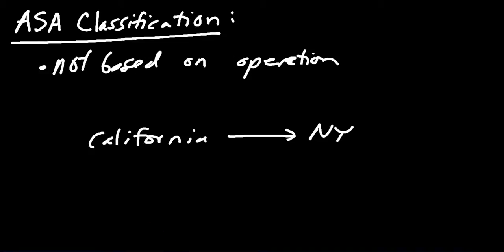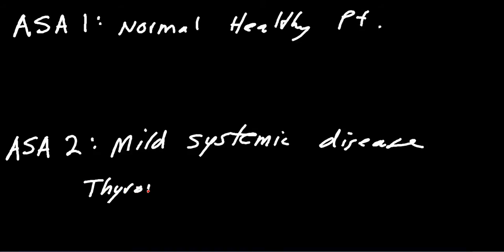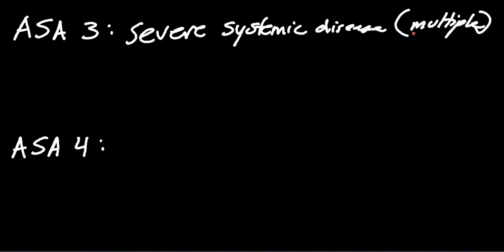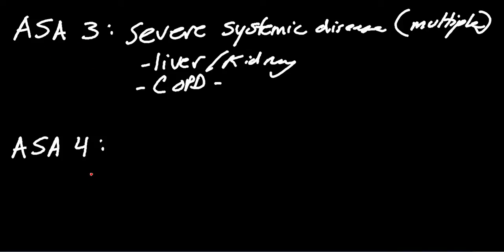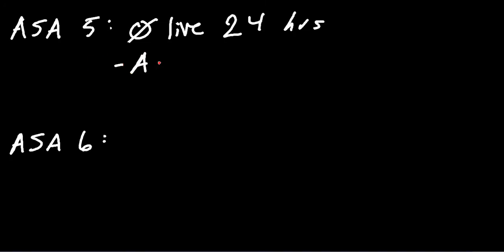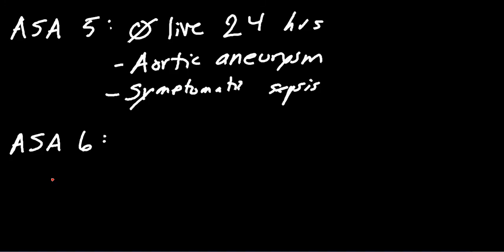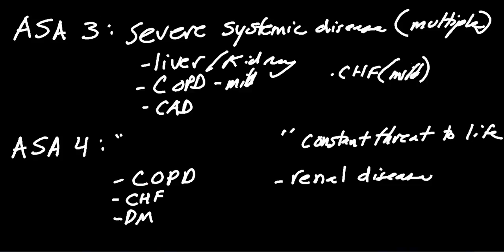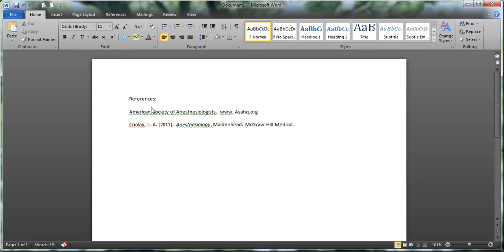Anesthesiology ASA Classification Basics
This video will cover the basics of the ASA physical Status classification system